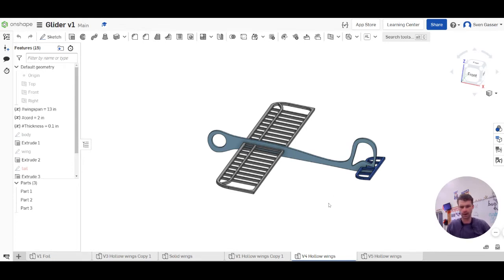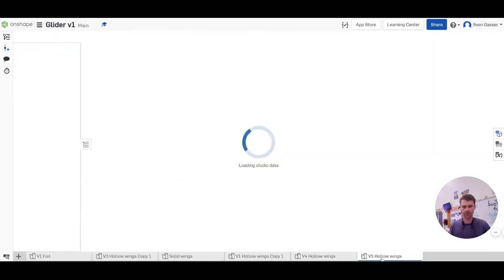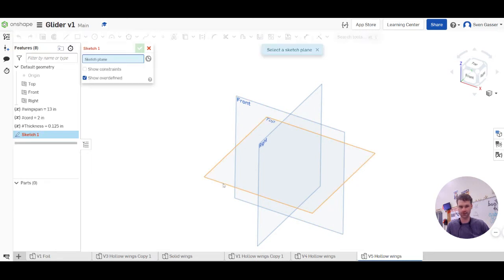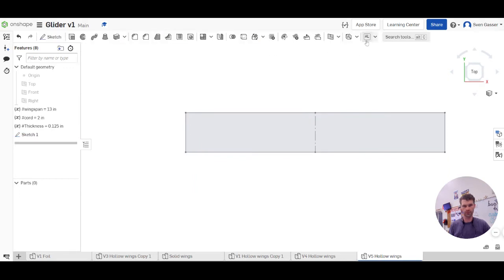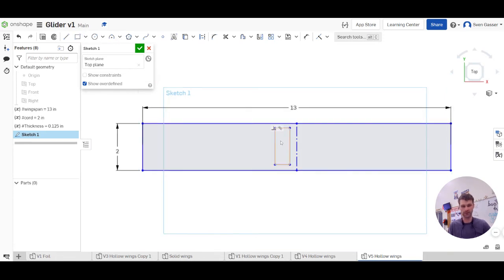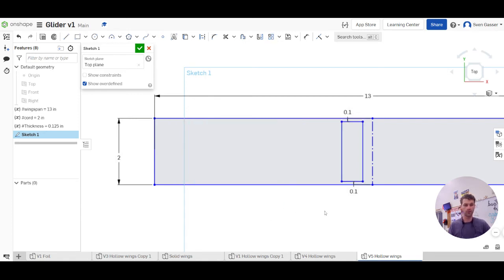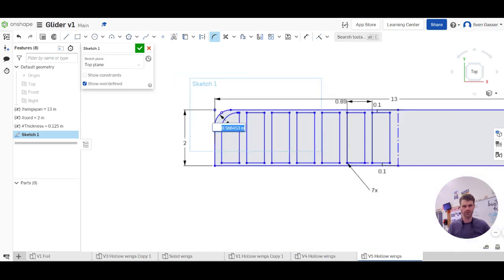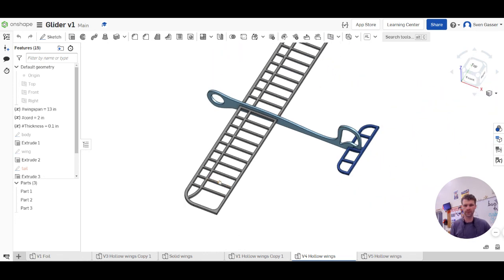Laser cut glider - Wing - Part 1 - OnShape